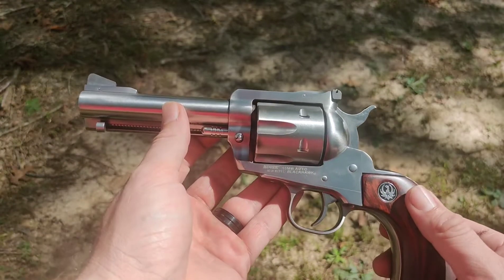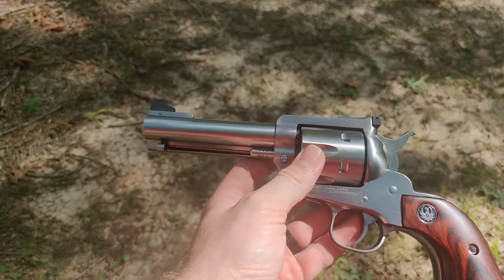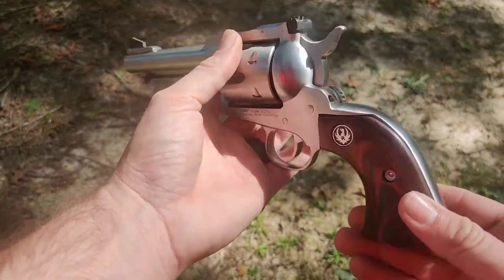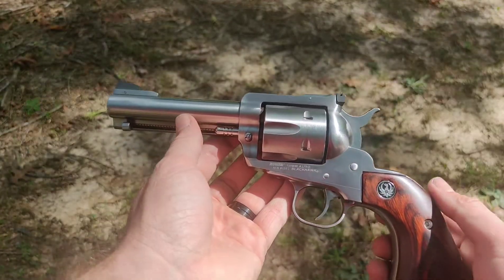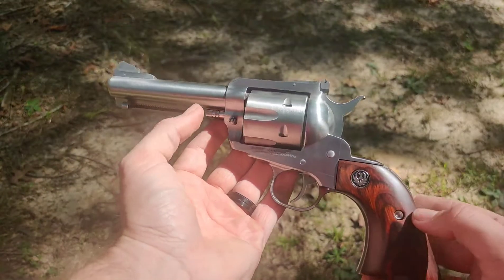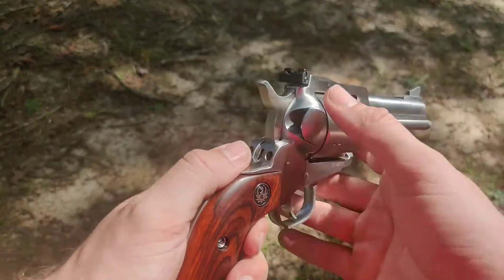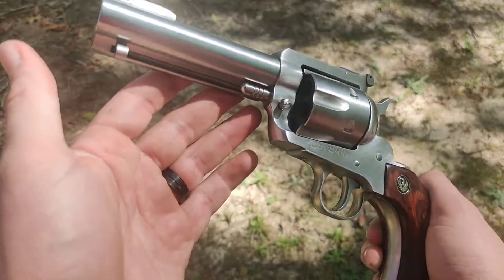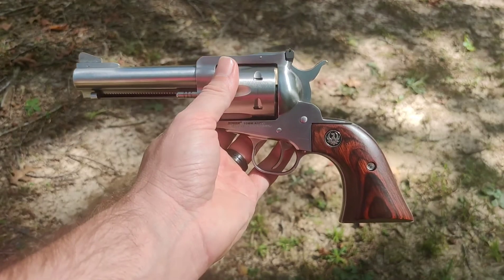Ruger Blackhawk 10mm